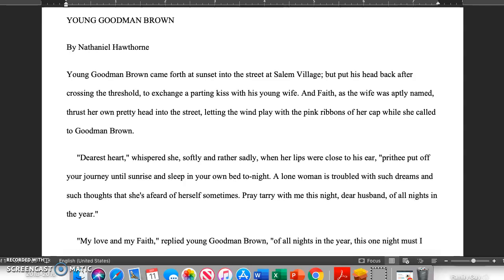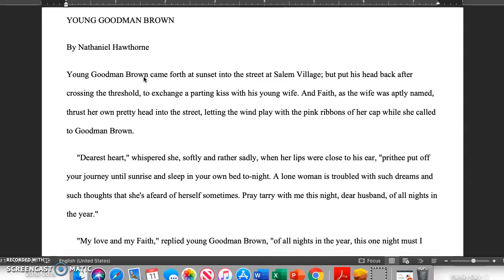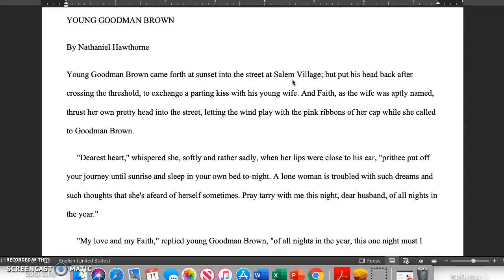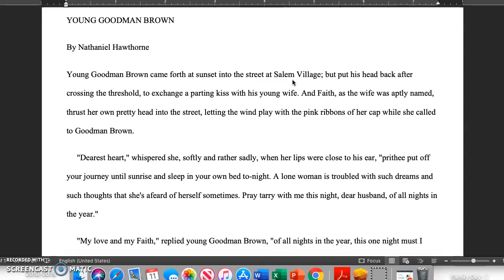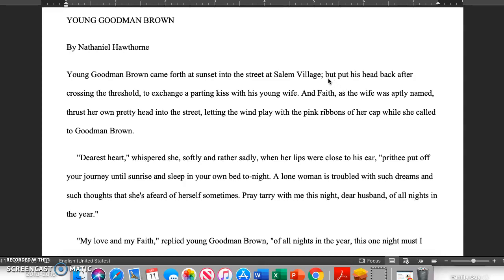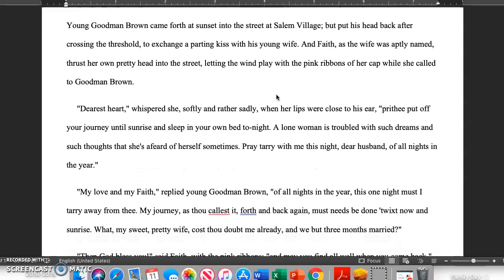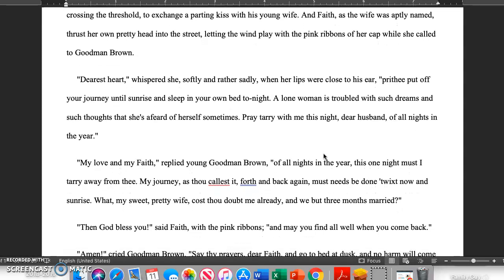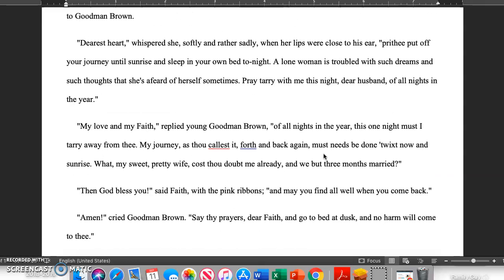Textual Metanarrative KJH